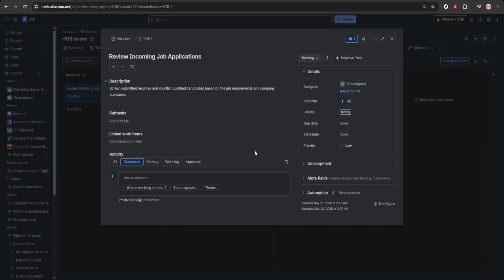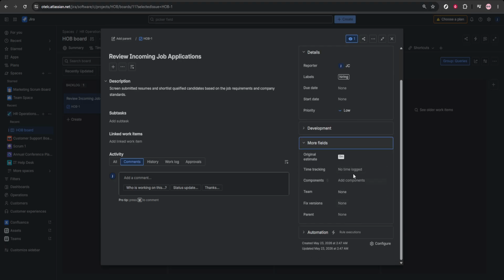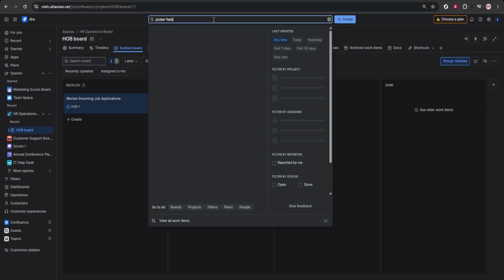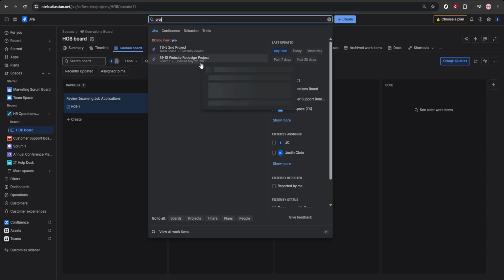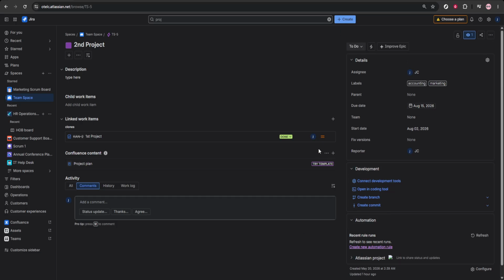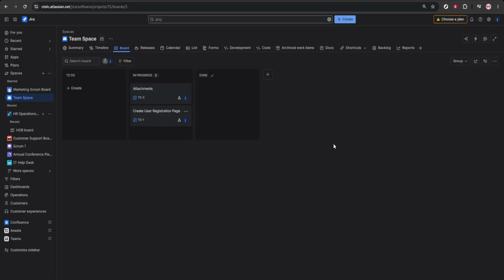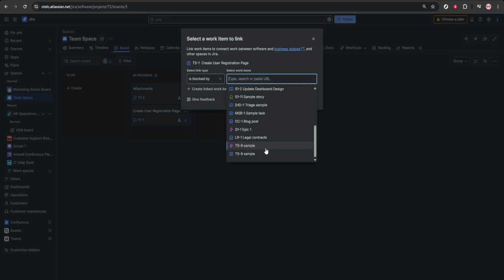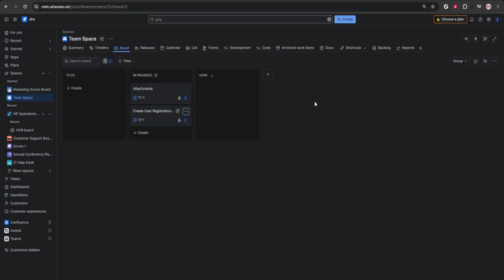How to Use the Issue Picker in Jira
In this video We will show you How to Use the Issue Picker in Jira